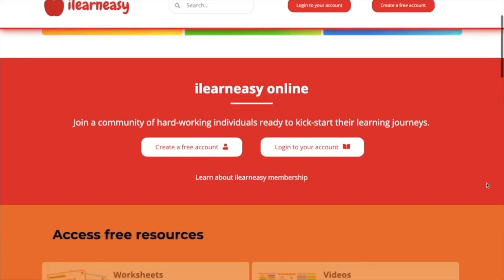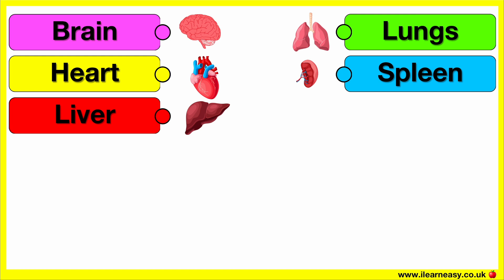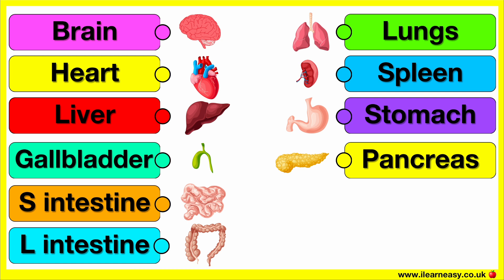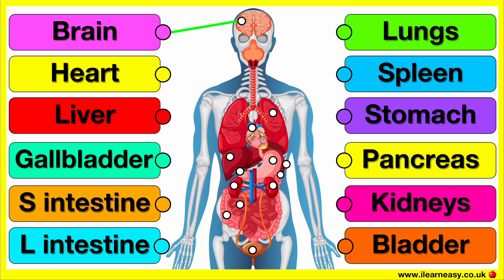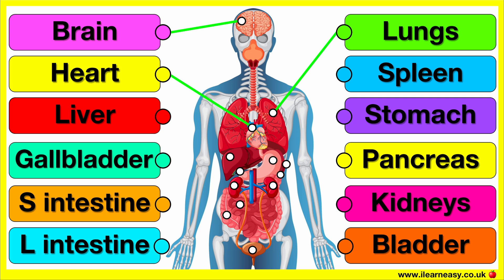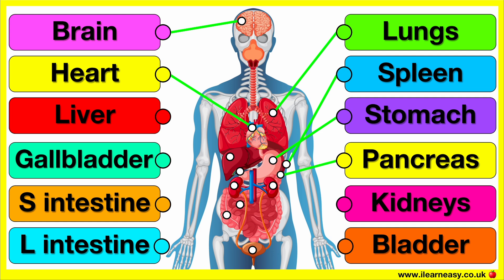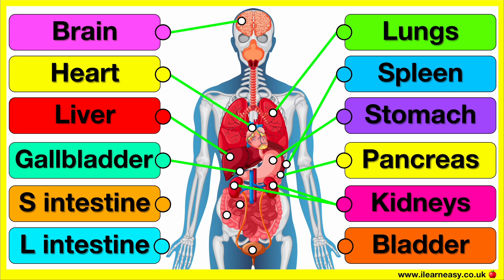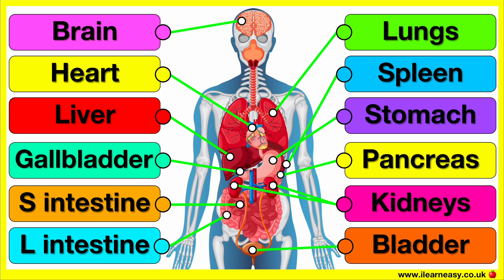Major organ functions & anatomy 👫| Quick & easy learning video